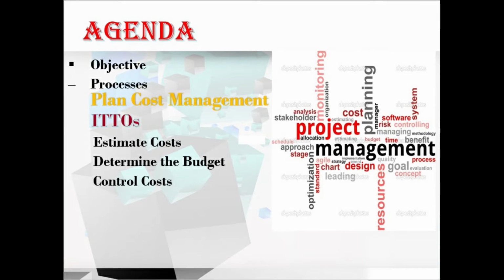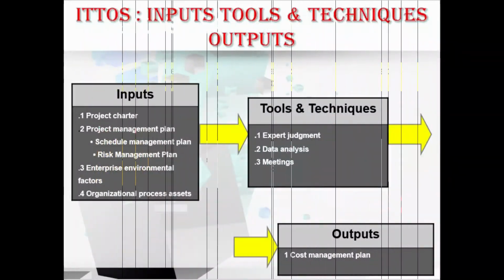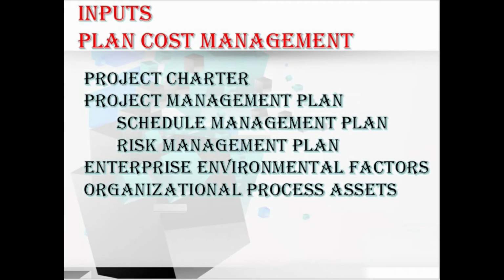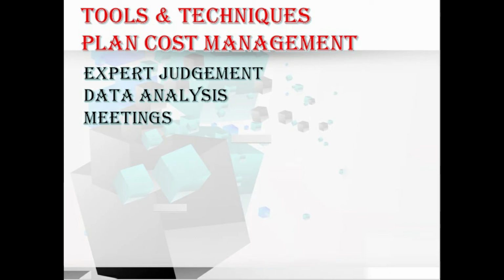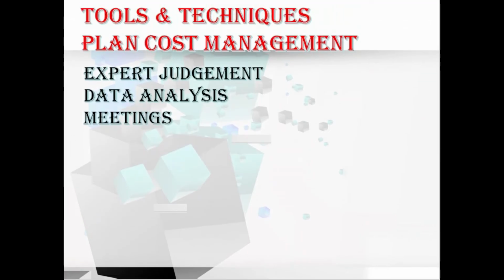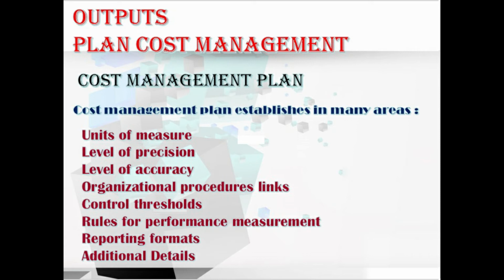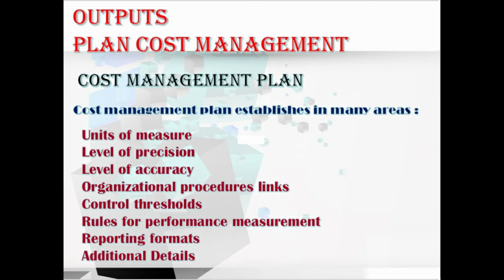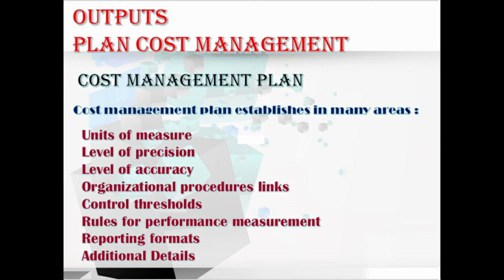What is Plan Cost Management | Project Cost Management | PMP® Training Videos | InspireToAspire!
This Video contains Plan Cost Management Process and its ITTO's (Inputs,Tools & Techniques and Outputs)

In the next Videos, I will explain about "Estimate Costs' Process in Project Cost Management Knowledge Area in more detail.
( PMP® Training)
This  InspireToAspire! Teaching Videos on Project Cost Management will give you an insight into the various process and activities covered during Project
development in order to maintain and manage the Cost of a project.

1. Providing Free Videos on PMP Certification and Knowledge on Youtube.

2. Covered Introuctuctory and more detail sessions for all 49 processes in Project Managment.

About The Course & Videos :

My Motto of this trainings are designed to help aspiring professionals earn PMP® certification in the first attempt.